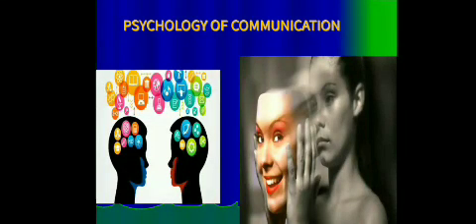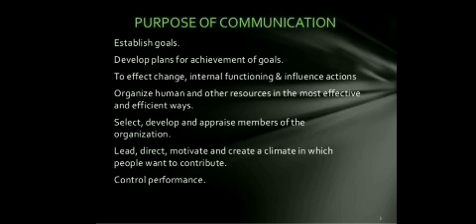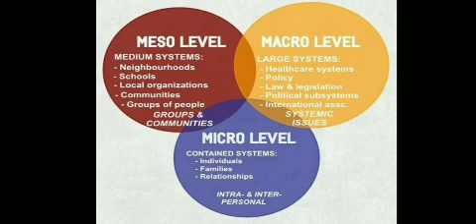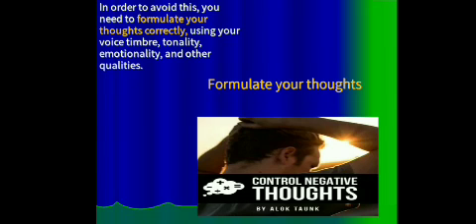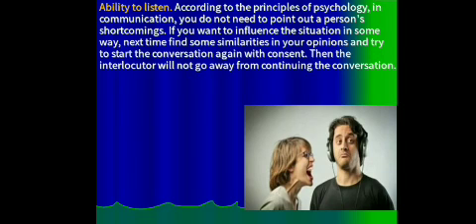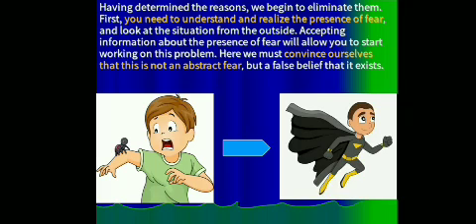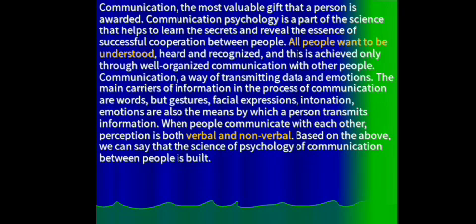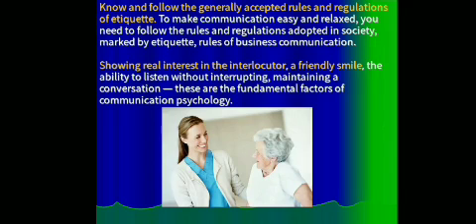Psychology of communication